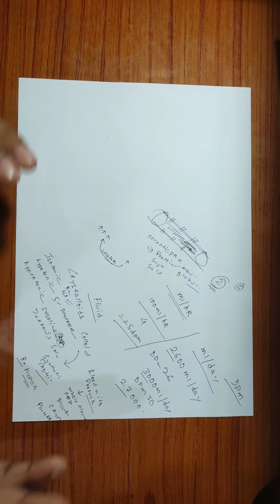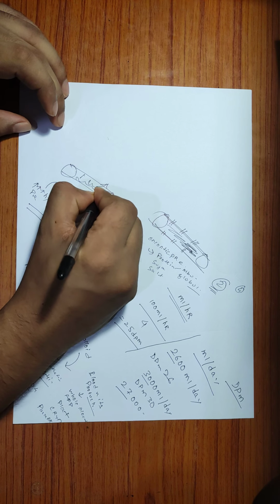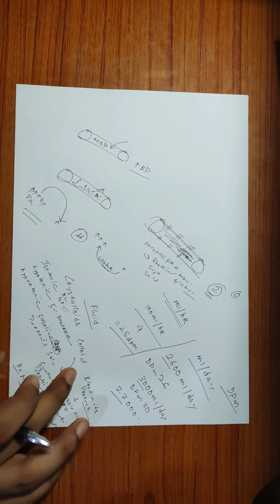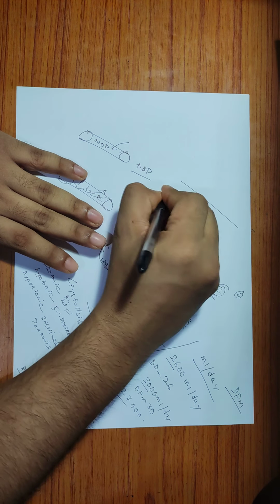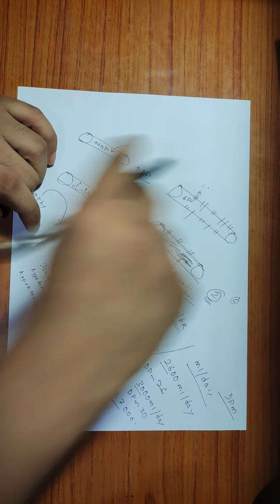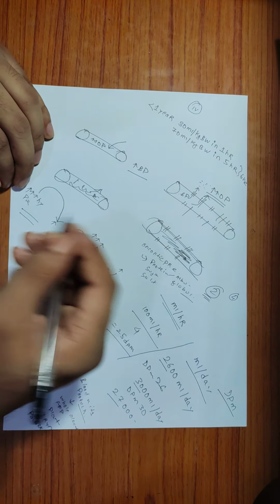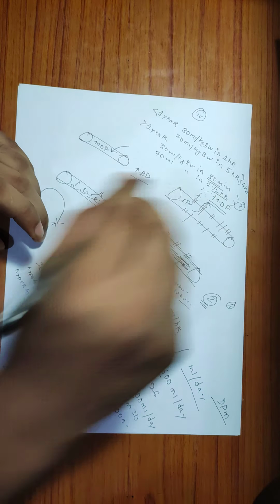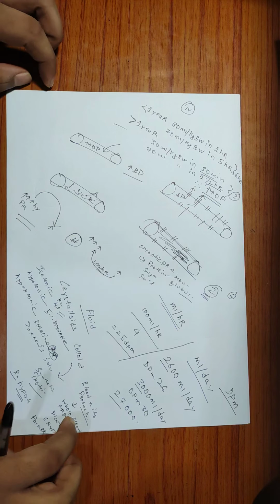how to choose IV fluids